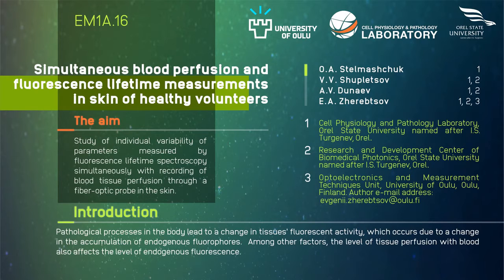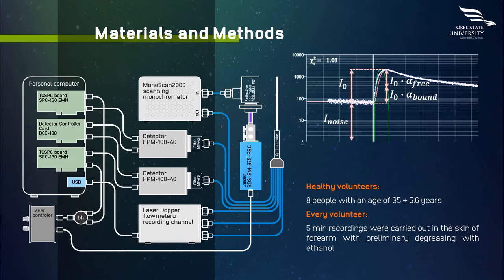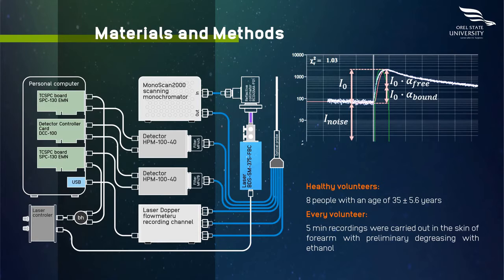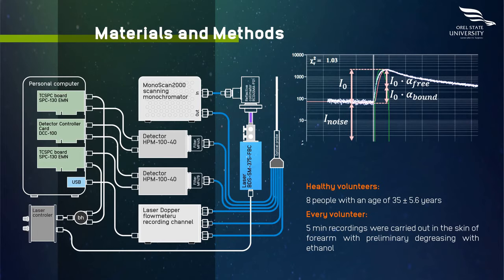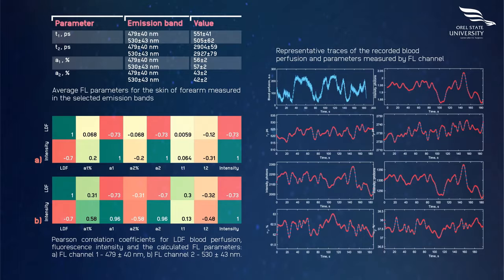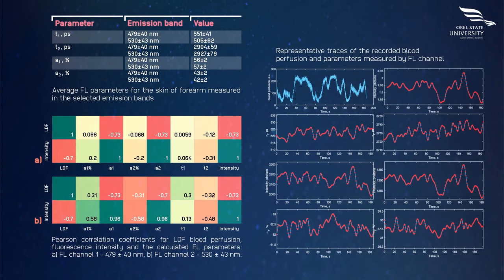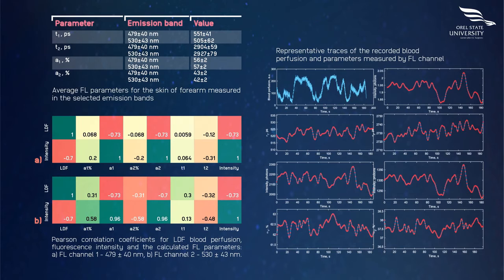Zherebtsov E. Simultaneous Blood Perfusion and Fluorescence Lifetime Measurements in Skin...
Poster presentation by senior researcher, Dr. Evgeny Zherebtsov "Simultaneous Blood Perfusion and Fluorescence Lifetime Measurements in Skin of Healthy Volunteers" (Olga Stelmashchuk, Valery Shupletsov, Andrey Dunaev, Evgeny Zherebtsov) at the European Conferences on Biomedical Optics, which took place online from June 20 to 24.

Доклад старшего научного сотрудника НТЦ биомедицинской фотоники, к.т.н. Евгения Жеребцова (Olga Stelmashchuk, Valery Shupletsov, Andrey Dunaev, Evgeny Zherebtsov) «Simultaneous Blood Perfusion and Fluorescence Lifetime Measurements in Skin of Healthy Volunteers» на международной конференции European Conferences on Biomedical Optics, проходившей онлайн с 20 по 24 июня.